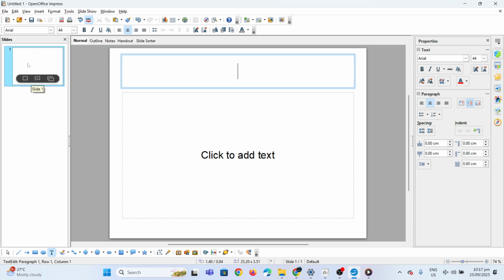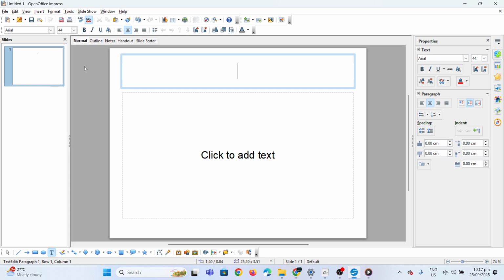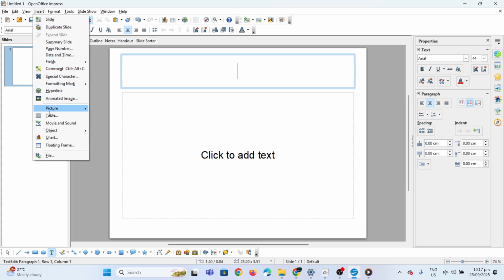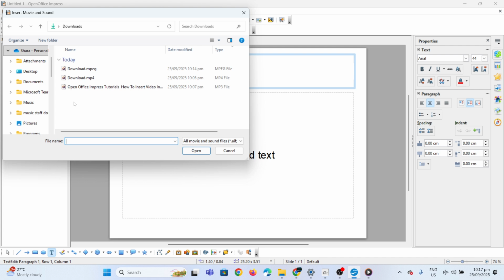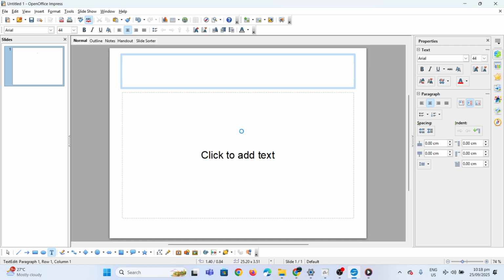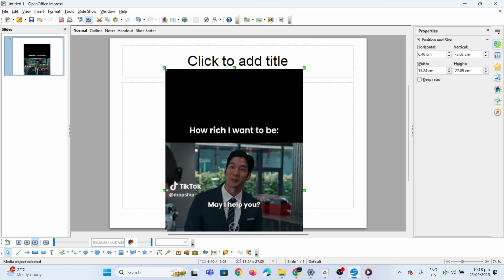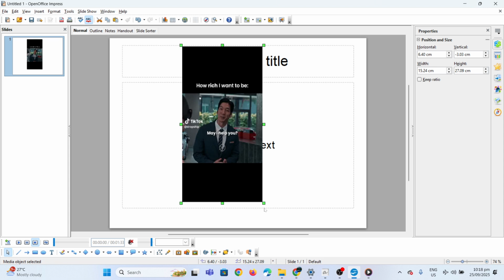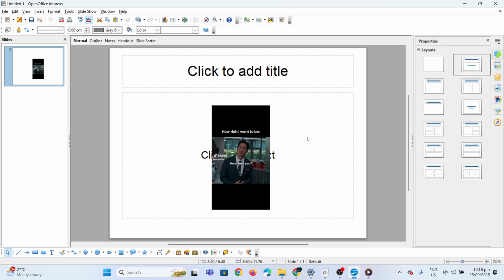How To Insert Video In Open Office Impress